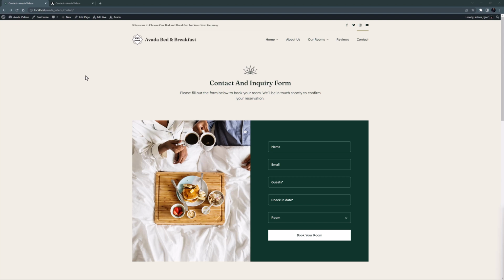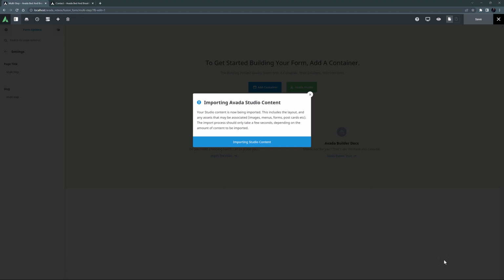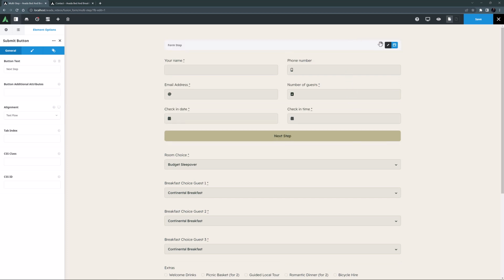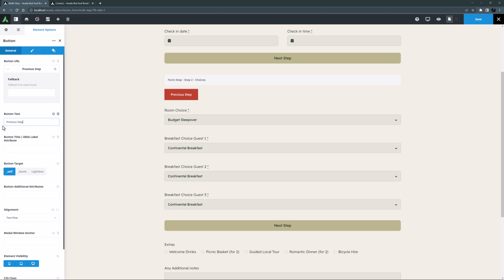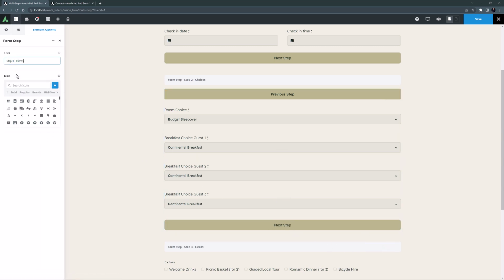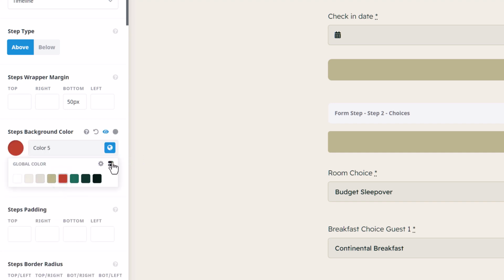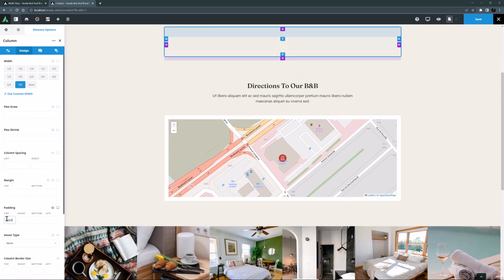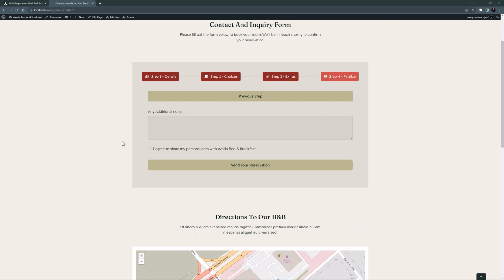How to Create Multi-Step Avada Forms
This video tutorial explains how to create efficient multi-step forms for your Avada website. Multi-step forms enhance the user experience by breaking down lengthy information into organized sections, increasing conversion rates and user retention. Web designers can easily customize the forms with navigation buttons, design elements, and conditional fields that adjust based on previous inputs.